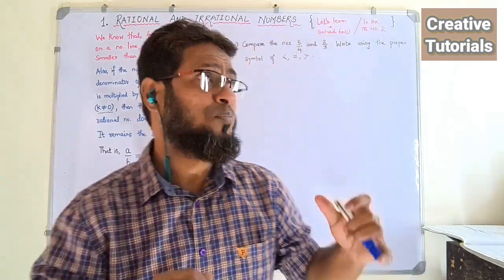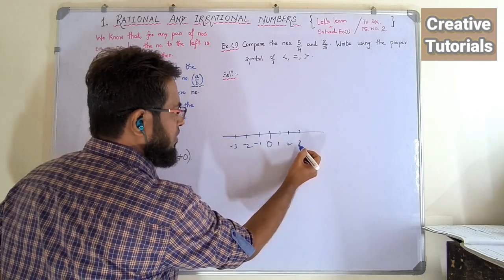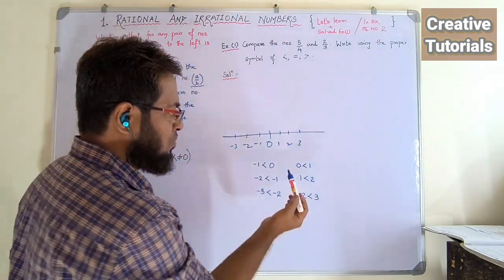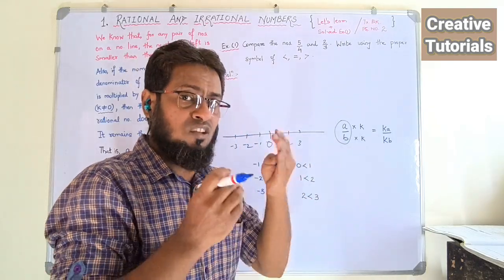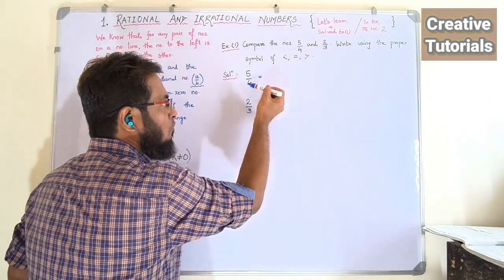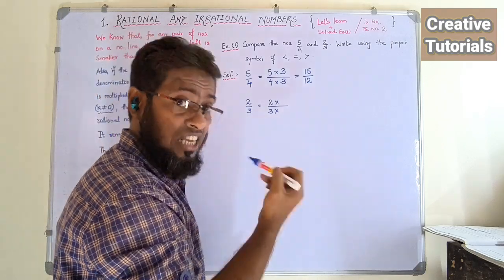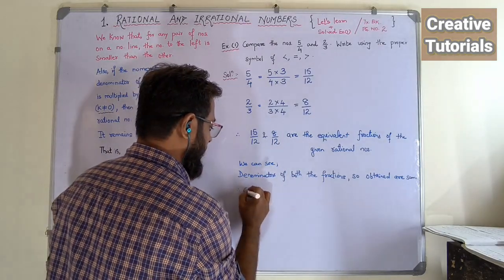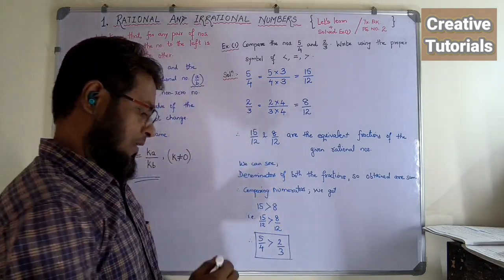Std 8/Rational and Irrational numbers/Let's learn (Comparison of rational numbers) /Solved ex (1).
This video contains explanation of "Comparison of rational numbers" given on text book page no. 2 &
solution of solved example no. (1).

Explanation :
We know that, for any pair of numbers on a number line to the left is smaller than the other. Also, if the numerator and the denominator of a rational number is multiplied by any non-zero number then the value of rational number does not change. It remains the same. That is,
a/b = ka/kb, (k is not equal to zero).

Solved Ex. (1) :
Compare the numbers 5/4 and 2/3. Write using the proper symbol.